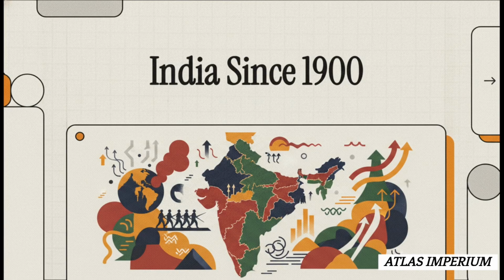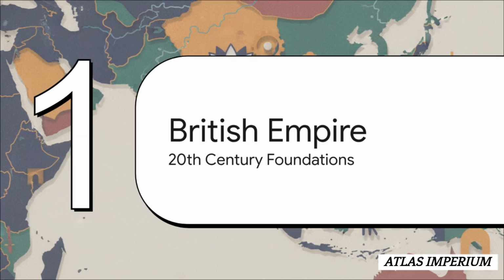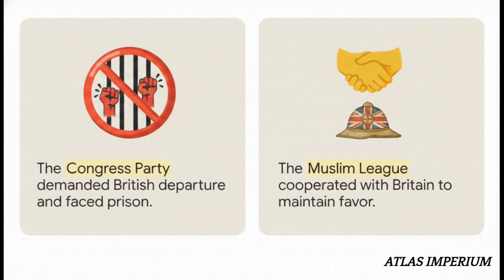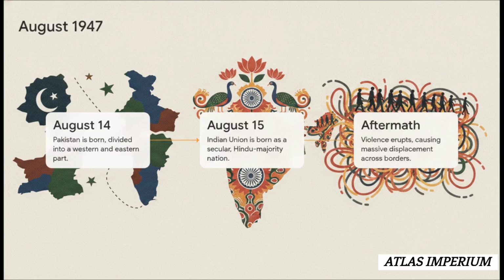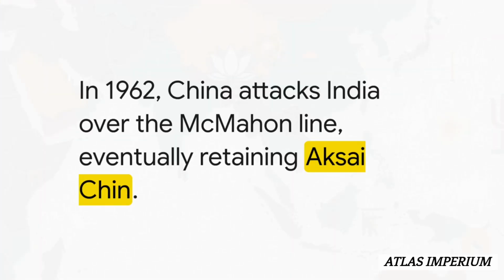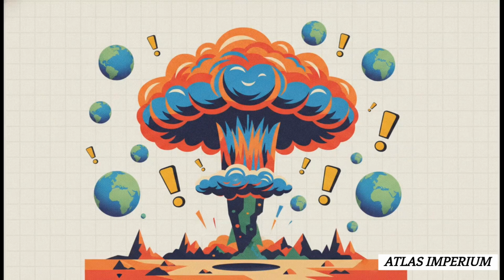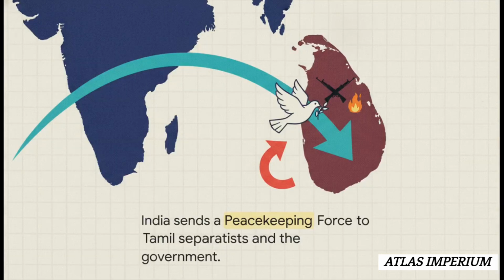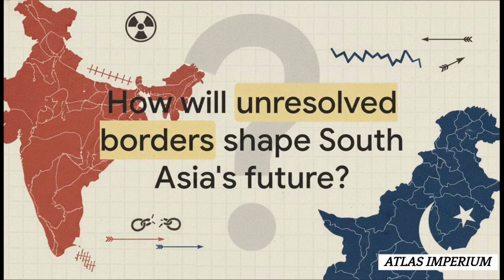The History of Modern India: From British Rule to Global Power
The story of modern India is one of struggle, resilience, and transformation. From life under the British Raj to becoming one of the world's fastest-growing major economies, India's journey has shaped the history of South Asia and the global order.
This documentary explores the Indian independence movement led by Mahatma Gandhi, the end of British colonial rule, and the traumatic Partition that created India and Pakistan. Learn about the challenges of nation-building, the country's non-aligned policy during the Cold War, conflicts with Pakistan and China, and the strategic importance of the disputed Kashmir region.
The video also examines internal political challenges, separatist movements, religious tensions, the assassination of Indira Gandhi, India's emergence as a nuclear power, and its rise as a major force in global politics, economics, and diplomacy.
Discover how India evolved from a colonial possession into one of the most influential nations of the 21st century